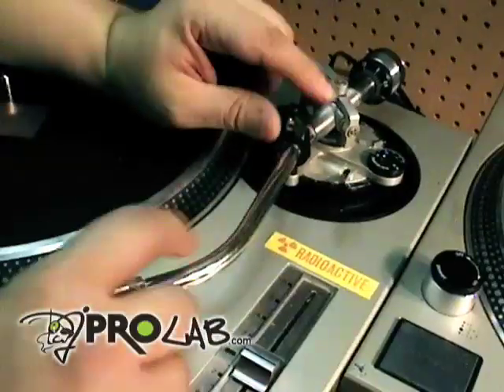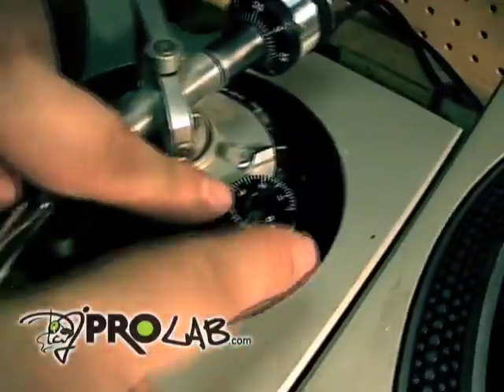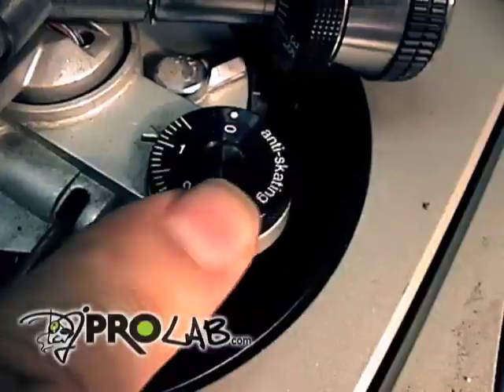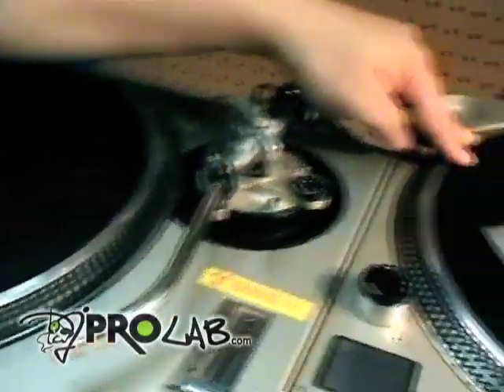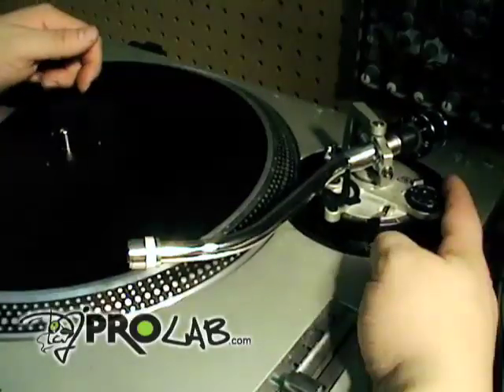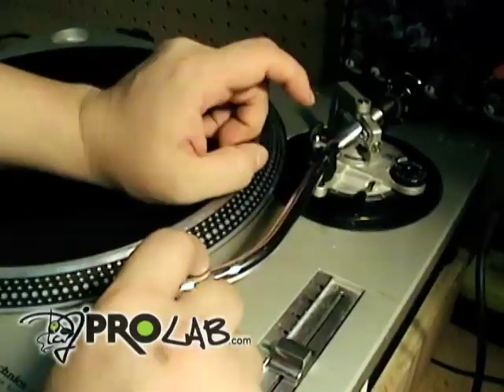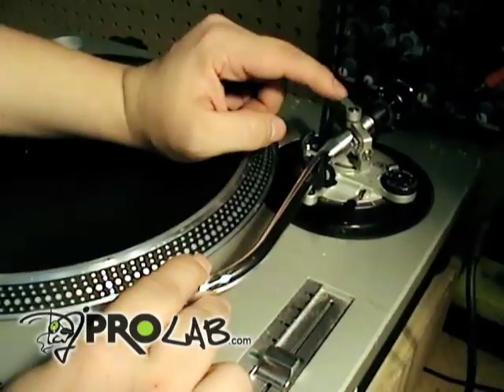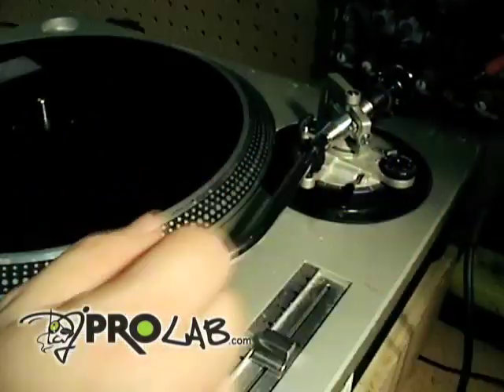DJ PRO LAB - Technics Tonearm Check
- This is how you check to see if your tonearm's bearing are damaged.  Please note, that your turntable must be on a flat and leveled table in order to get it to float properly when the anti-skate is set to ZERO. If your tonearm DOES NOT SKIP, and it does not float like it shows in the video, and your table is level, chances are the anti-skate might not be set correctly or damaged. If this is the case, you are good. As long as your tonearm doesn't skip, your fine.